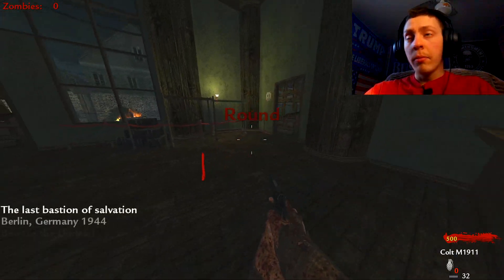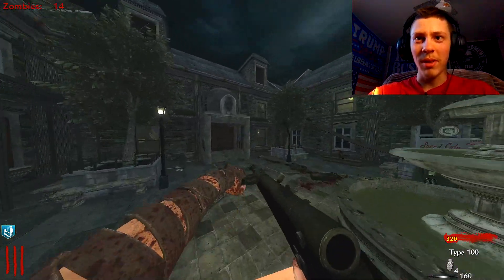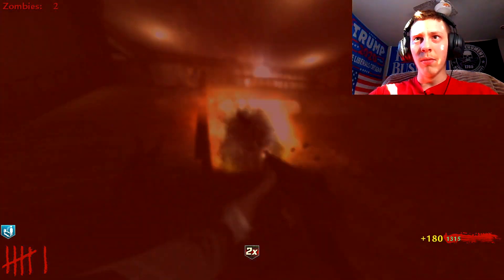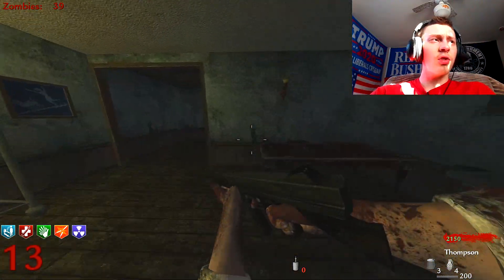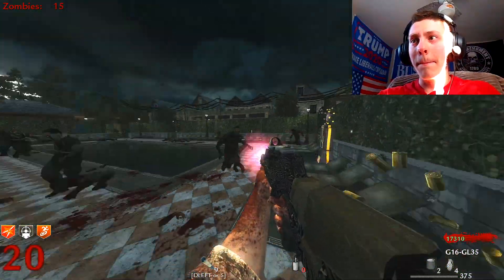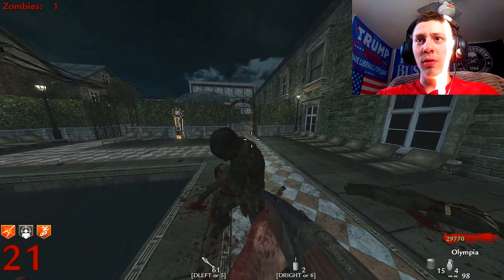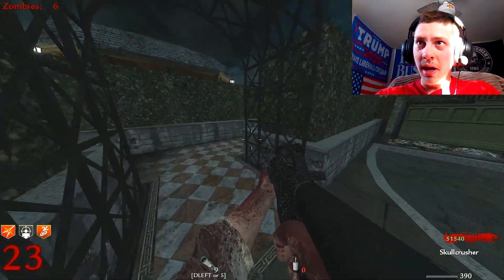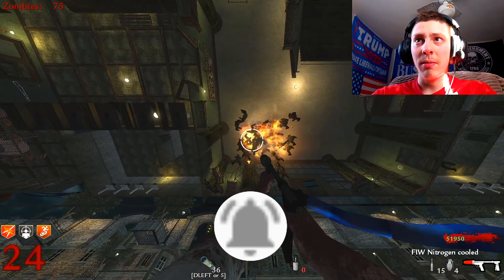I Visited A Hotel In Berlin Only To Find Out It Was Infested With Zombies From The Third Reich - WAW